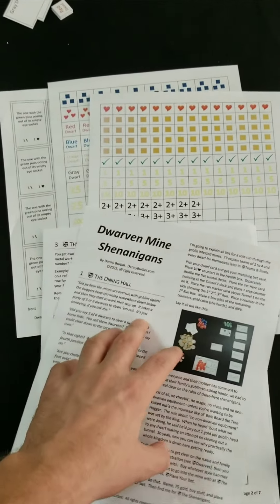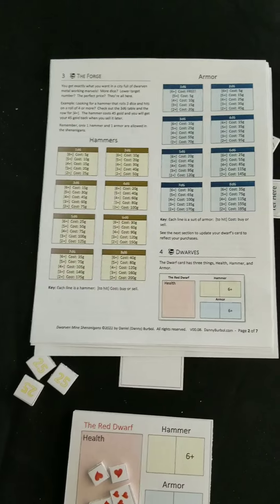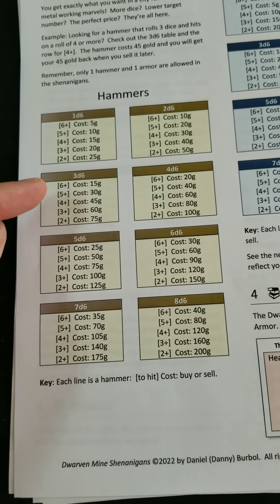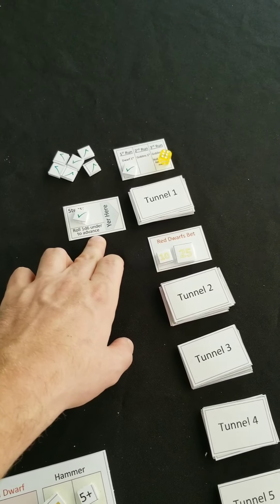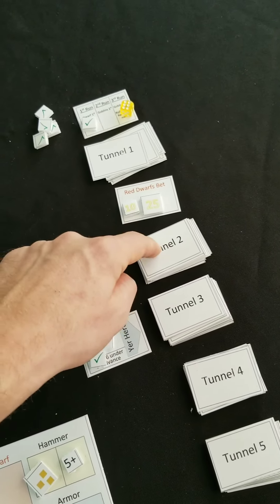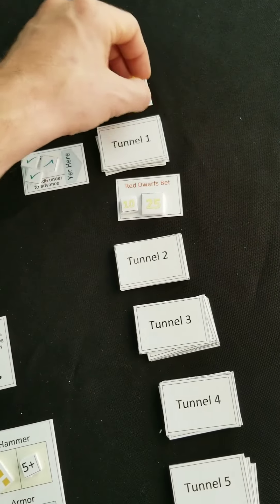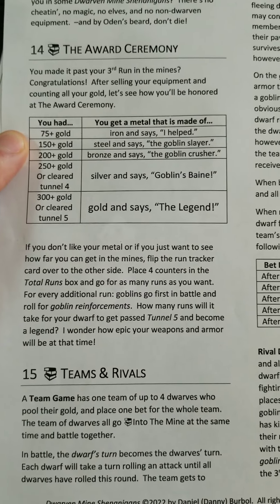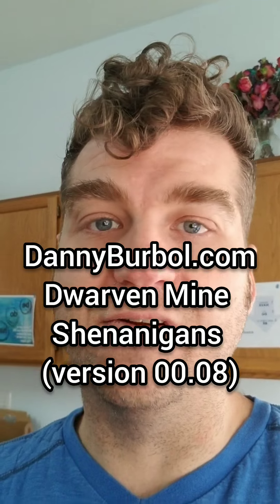How To Play: Dwarven Mine Shenanigans (free print and play game)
This video is version 00.08 of the game.  Sorry about the vertical recording, I've been making too many tiktoks!

Next video will be a solo play through of the game.

This game is currently a proof of concept.  Next step, figure out how to lower costs to print, then art! ^_^